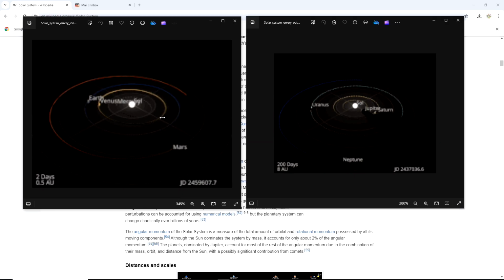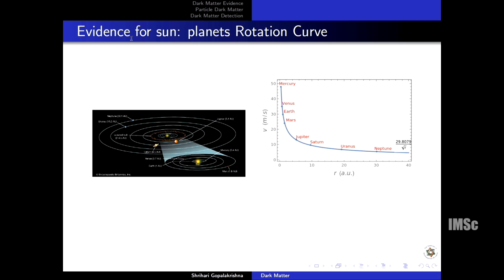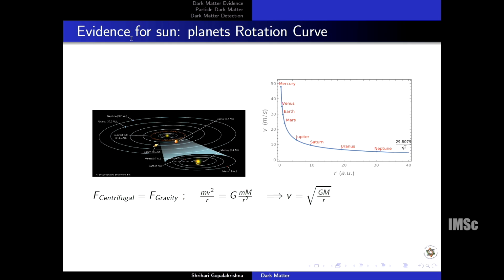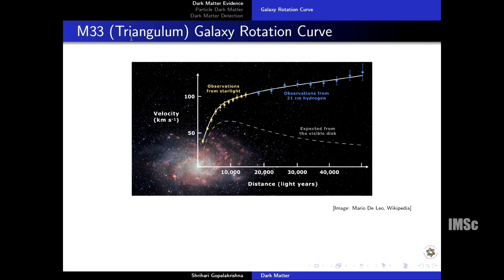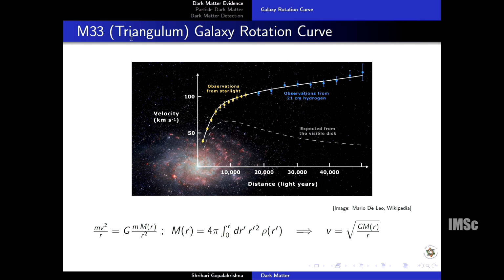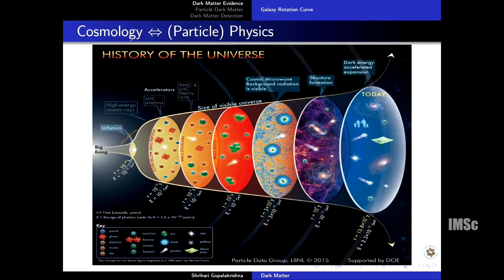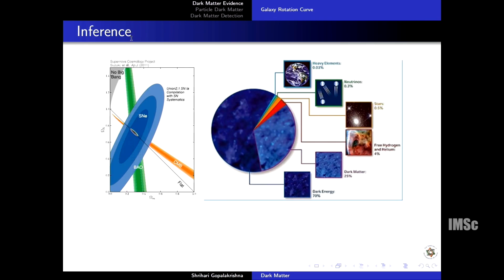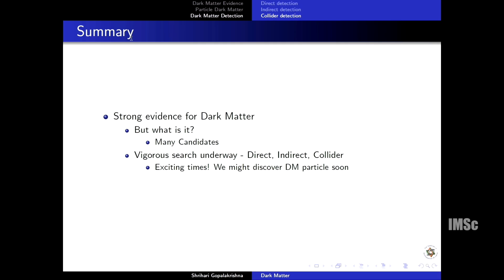Dark Matter by Srihari Gopalakrishnan